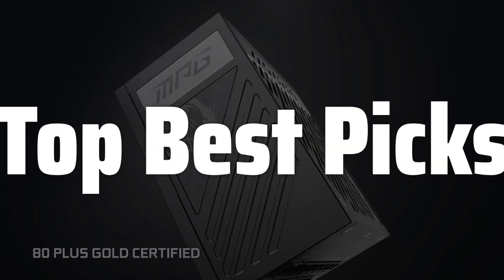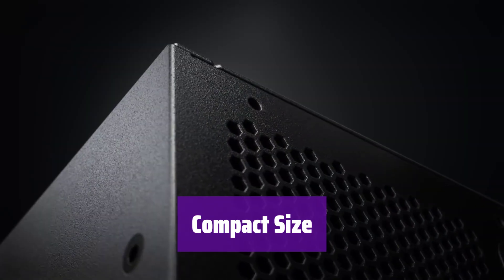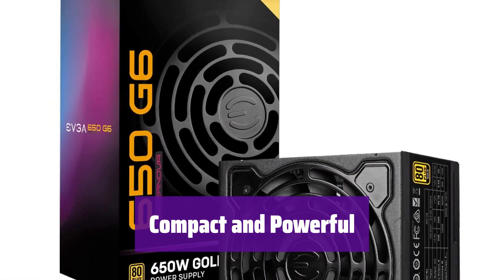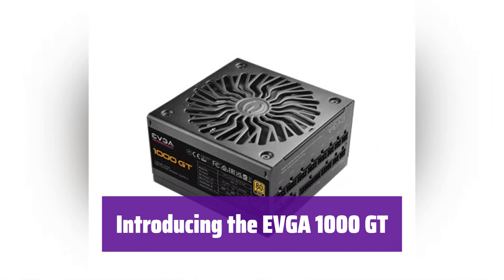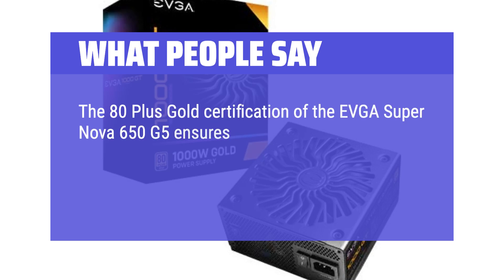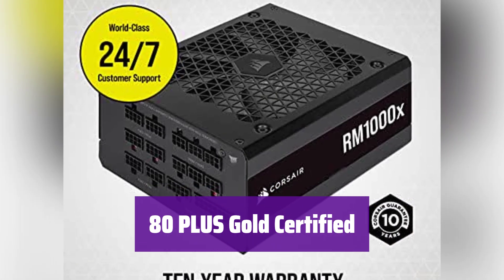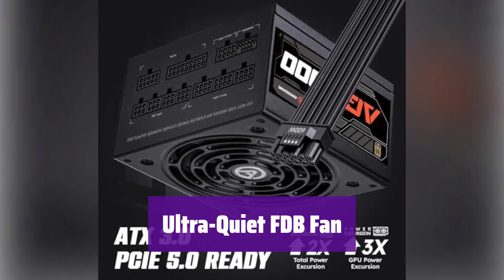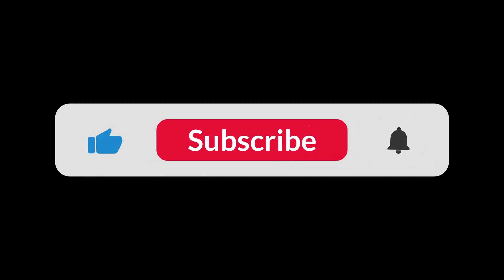The Top 5 Best 1000W Power Supply in 2025 - Must Watch Before Buying!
The Top 5 Best 1000W Power Supply Shown in This Video:
  5. ► MSI MPG A1000G PSU

4. ► EVGA 650 G6 Power Supply

3. ► EVGA 1000 GT PSU

2. ► CORSAIR RM1000x PSU

1. ► AGT 1000W Power Supply

  Table of Contents:
  0:00​​​ - Introduction
  00:33 - MSI MPG A1000G PSU
01:58 - EVGA 650 G6 POWER SUPPLY
04:30 - EVGA 1000 GT PSU
06:55 - CORSAIR RM1000X PSU
08:44 - AGT 1000W POWER SUPPLY

  The best 1000W Power Supply is probably one of the most crucial components for your high-end PC build, ensuring stable and sufficient power delivery to your CPU, GPU, and other peripherals; in this video, we will deep dive into what makes a 1000W power supply stand out from the crowd, examining its efficiency, features, and overall performance to help you make an informed decision for your next PC build, covering everything from its internal components to its real-world performance under heavy load.